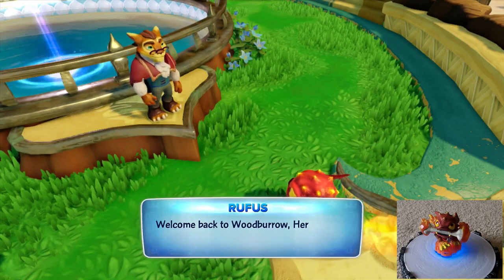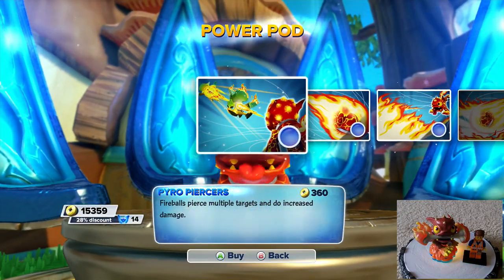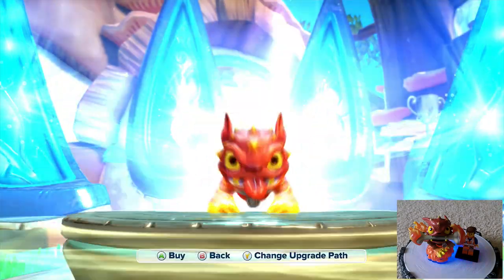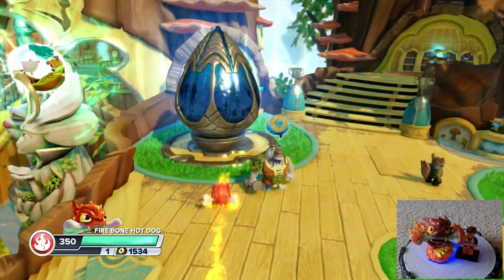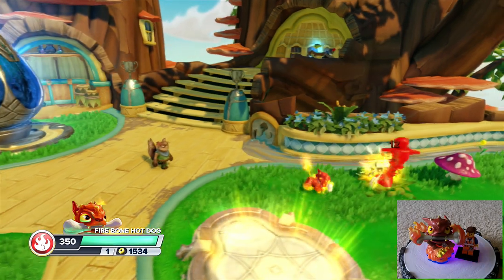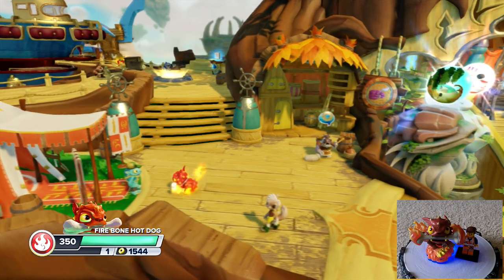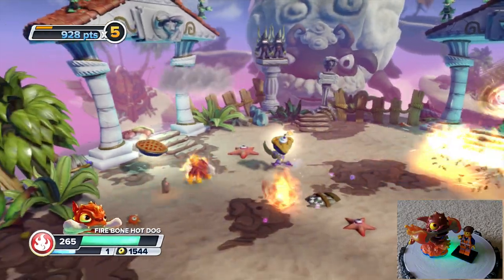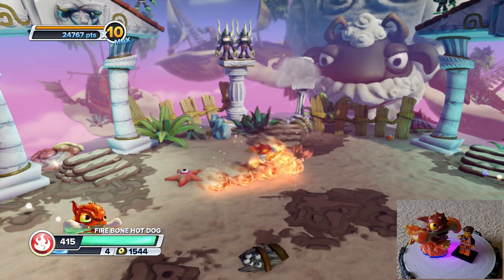Lets Play: Fire Bone Hot Dog - See Spot Burn (Skylanders Swap Force)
Lets Play: Fire Bone Hot Dog - See Spot Burn